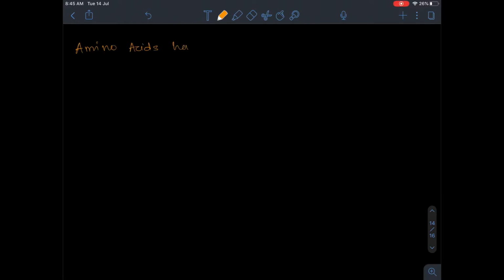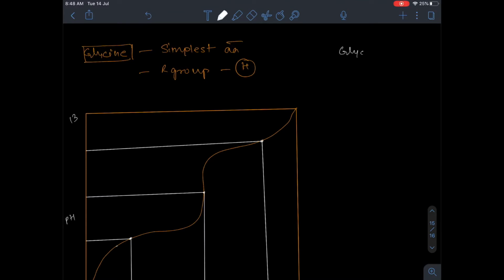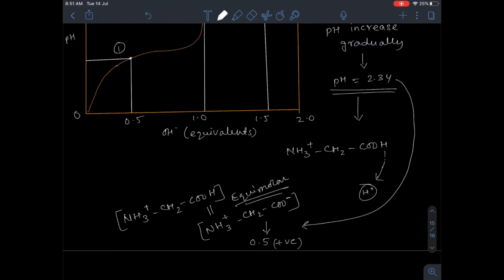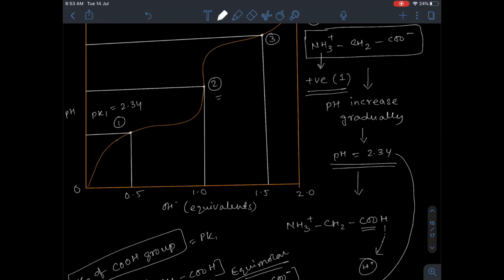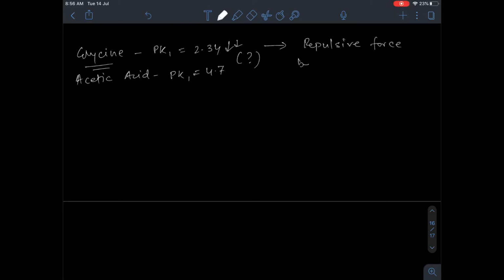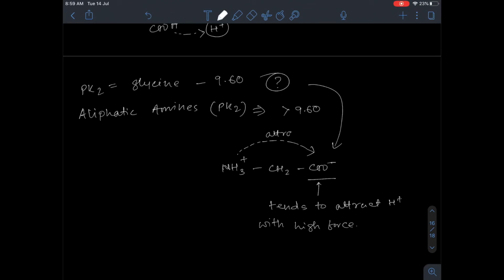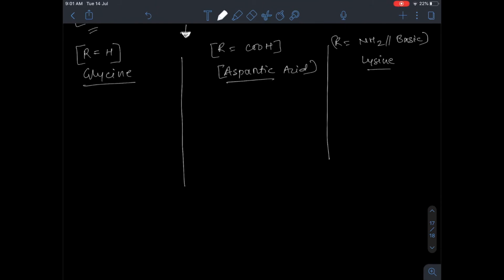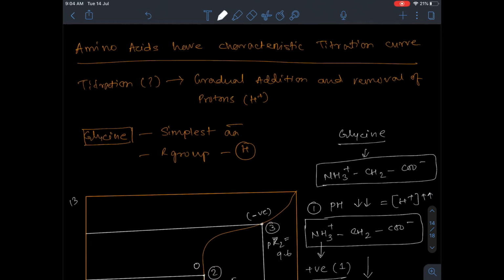Amino acid charge and titration curve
Hello. This video deals with the amino acid titration curve and change of charges with pH.